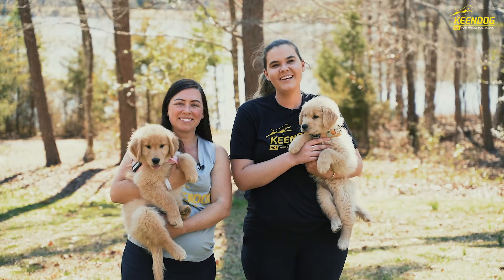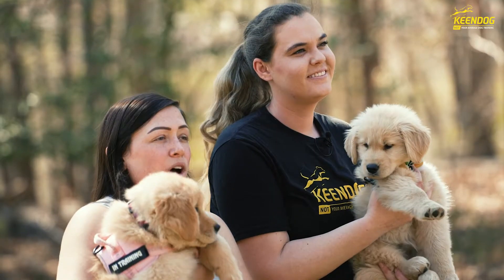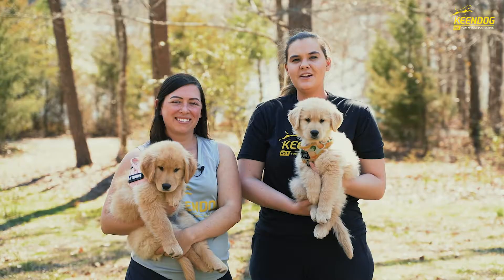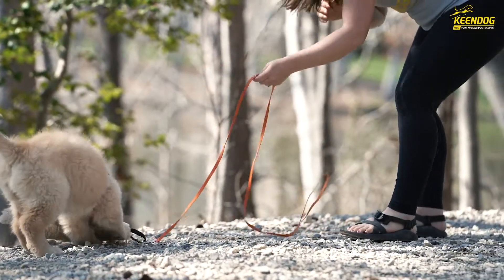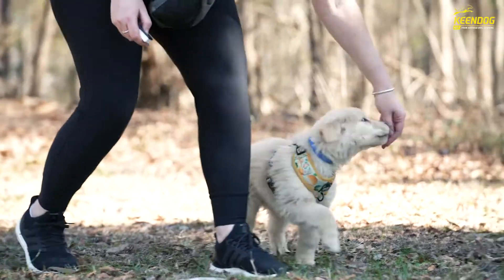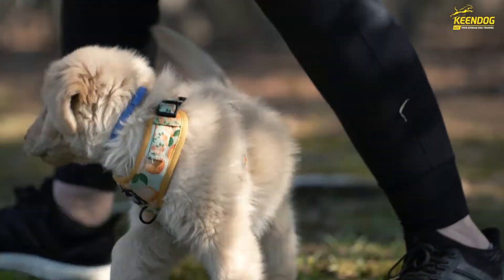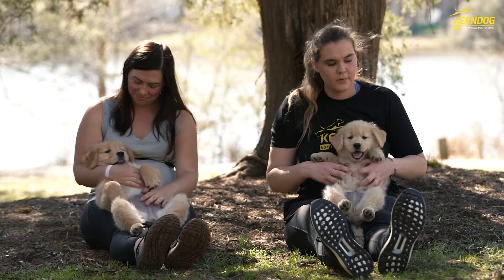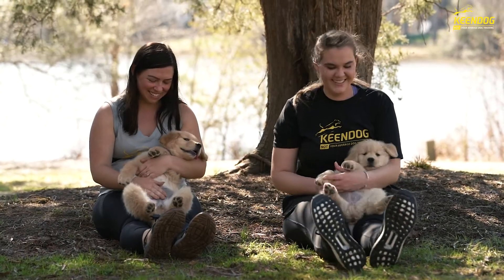Golden Retriever Puppies: Lucille & Lemon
Meet our two newest Puppy Prodigies - Lucille and Lemon! These two Golden girls will be available upon their 16 weeks of training with us. Follow along their training journey with your pup.